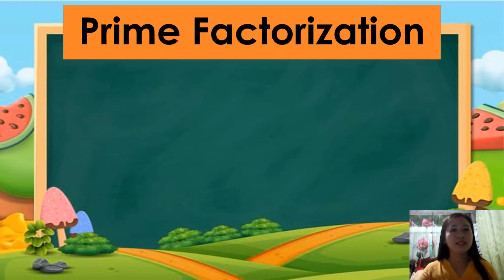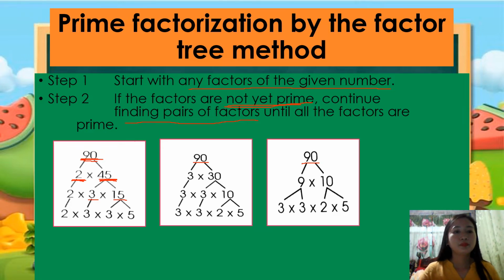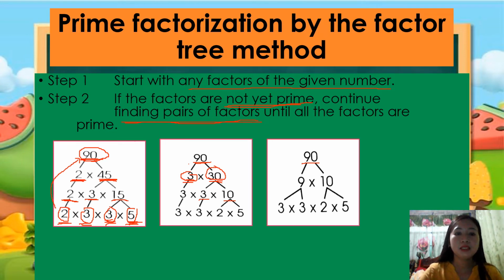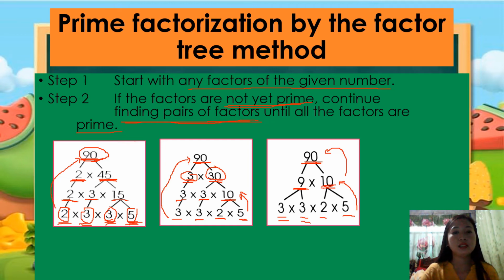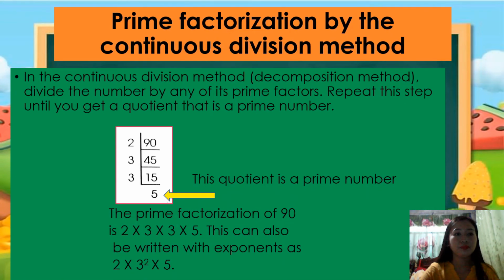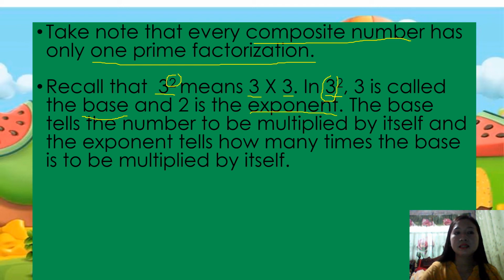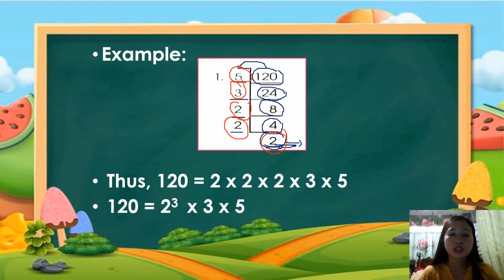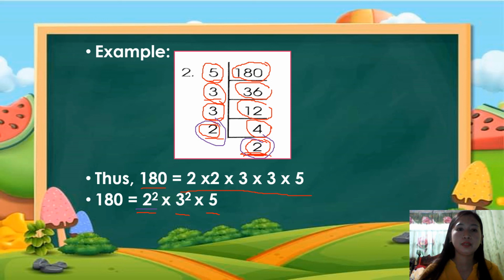Prime Factorization || by: Teacher Jinky